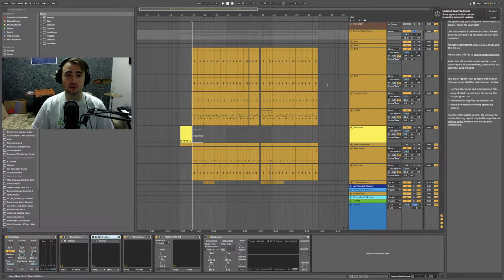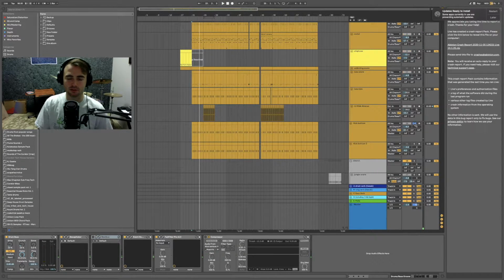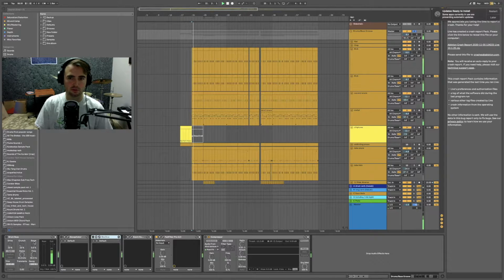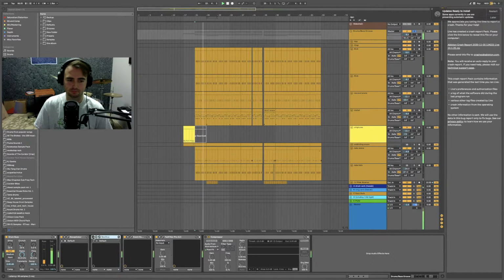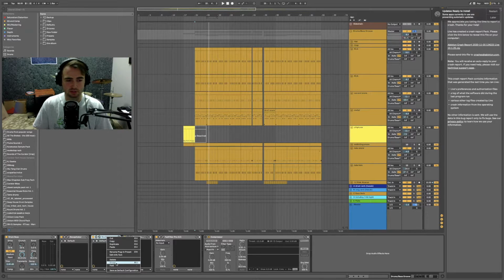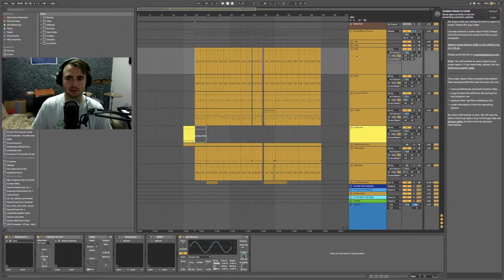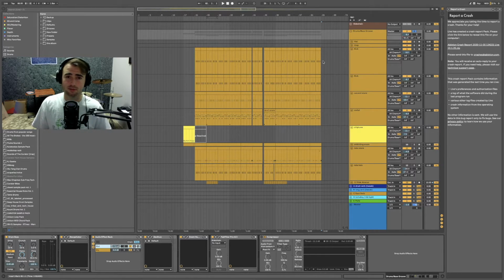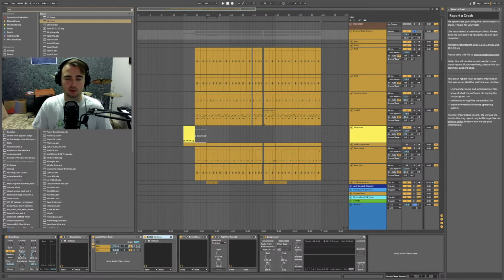Ableton Quick Tip Series #2 | Parallel Processing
Hello friend! This episode of the Ableton Quick Tip Series is about parallel processing/parallel compression.  This is an essential Ableton practice to learn! It can also be applied creatively to other situations that involve parallel effect chains.  To demonstrate the idea, I'm adding some compression to the drum group, and adding a dry chain to mix back in.

I hope you learn something!! Let me know what you're up to and how I can help! - Luke